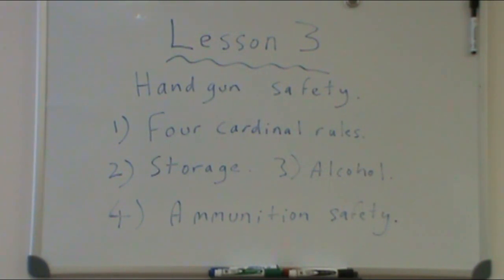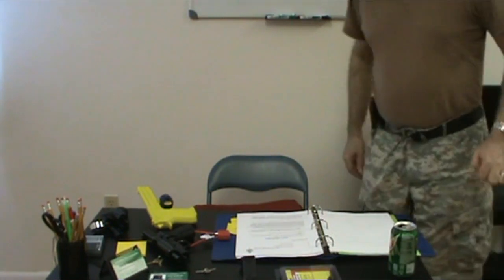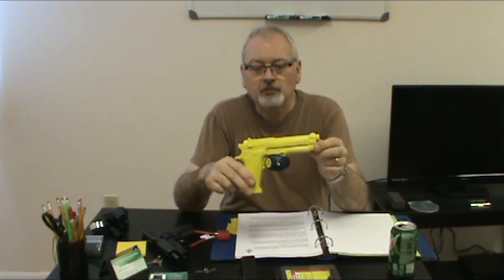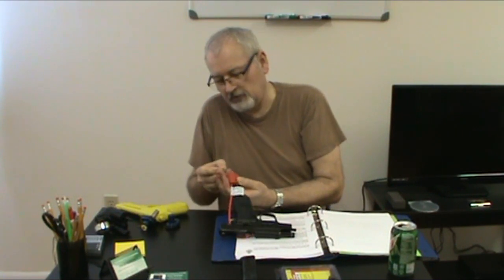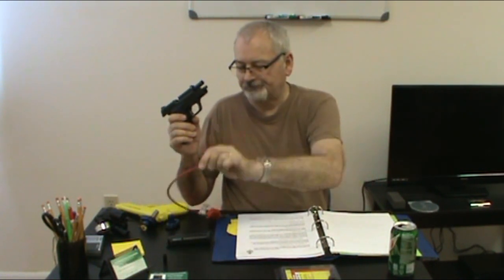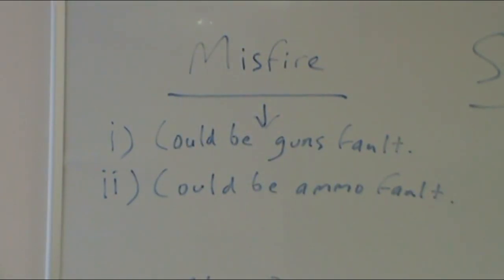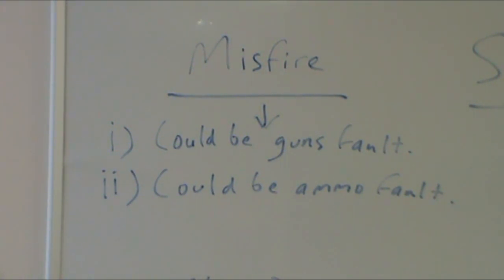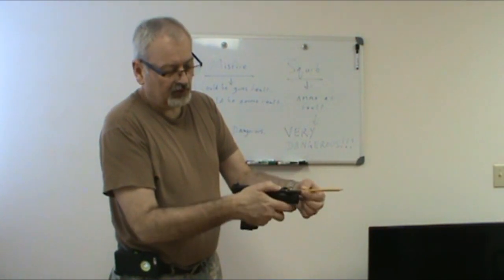Lesson 7 Safety rules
Continuing the lesson plan these are the golden rules of safety with a firearm.